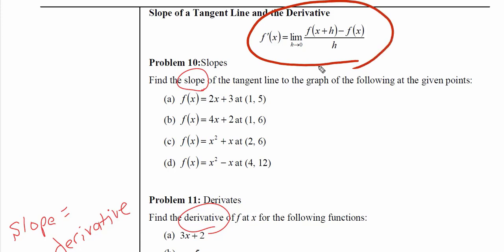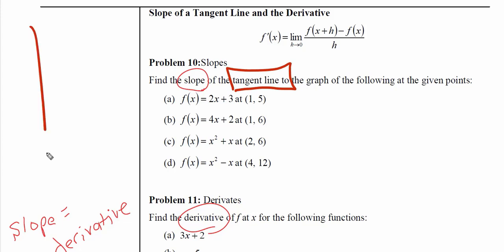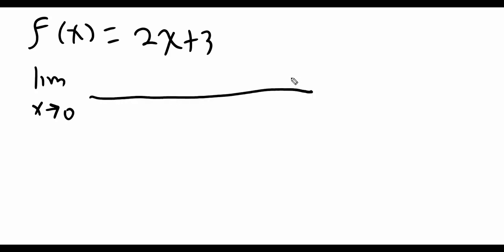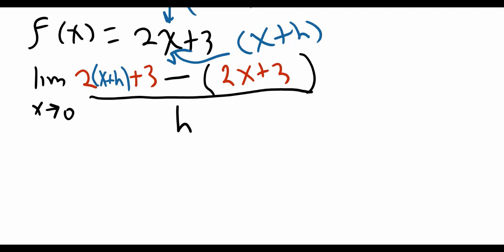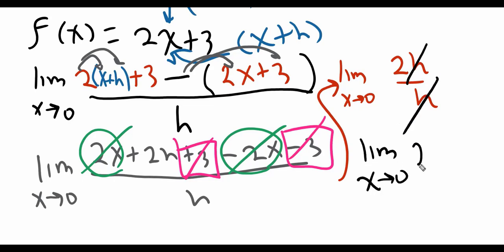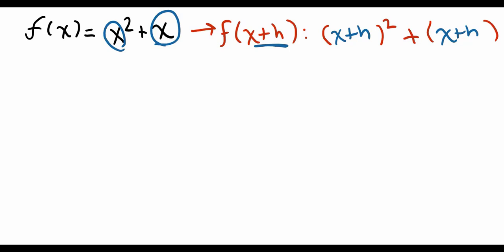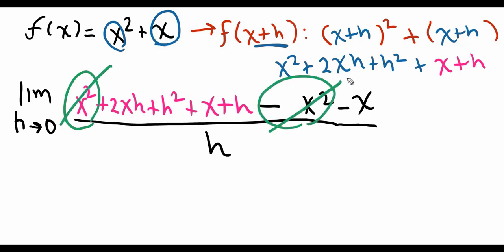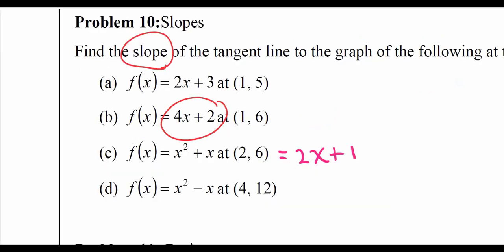Limits and the Derivative Part 1